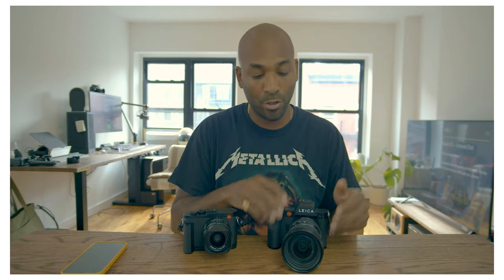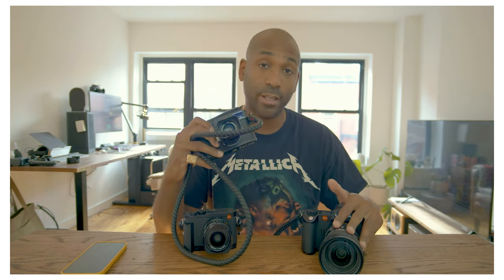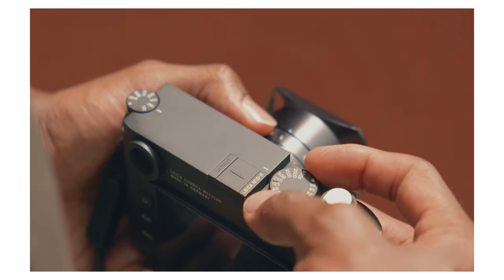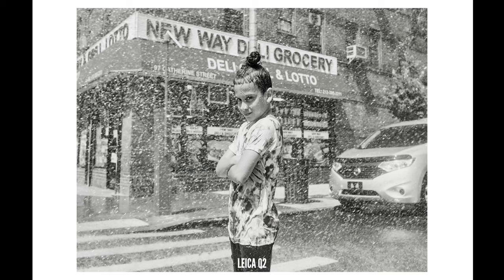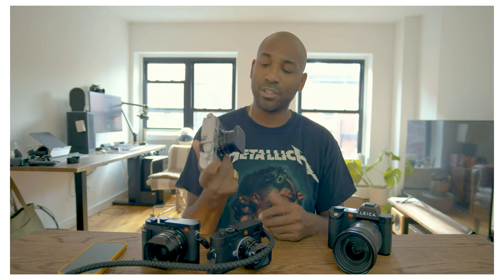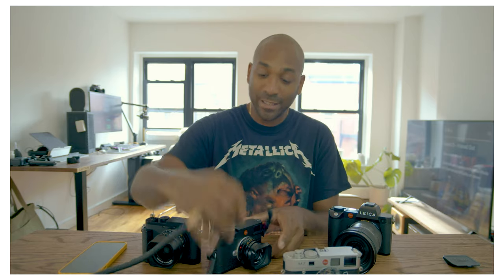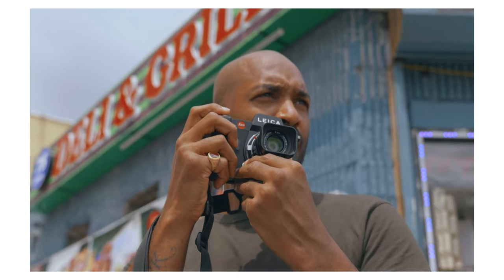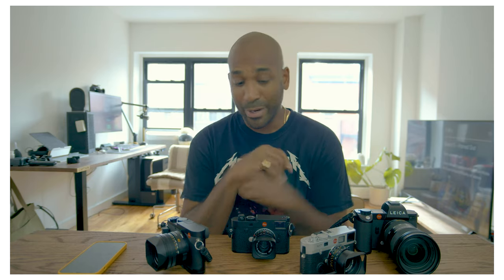My Leica Photography Kit (Dream Kit)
I have finally built the photography kit of my dreams! Lets chat about how I use each camera and If I can improve upon this bundle of photo gear!

Find all the gear I use at Moment -
Leica 28mm
Leica 35mm
Leica 24-70mm
Leica Q2
Leica 24-90mm
Leica SL2